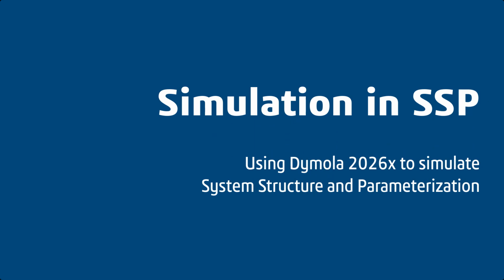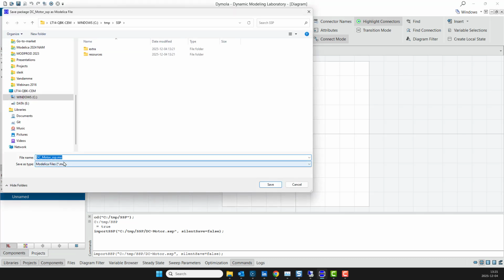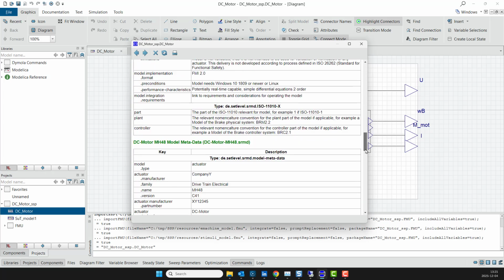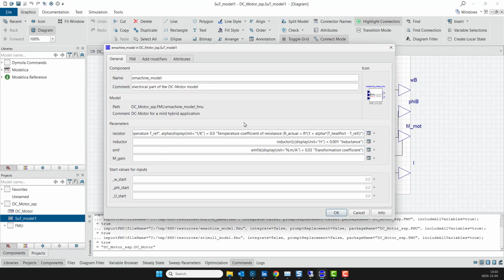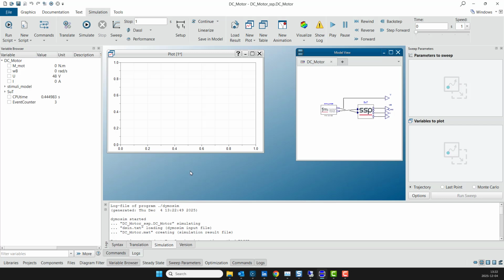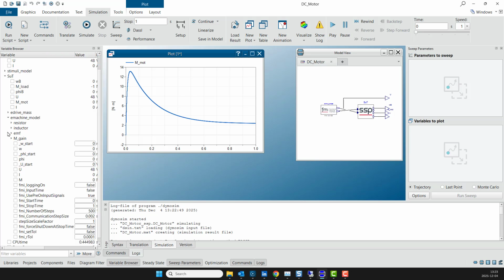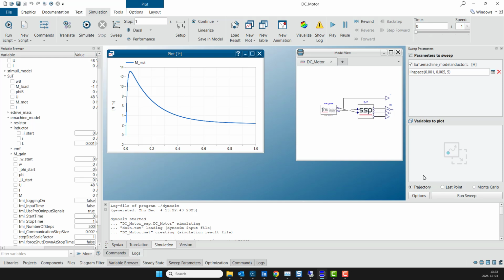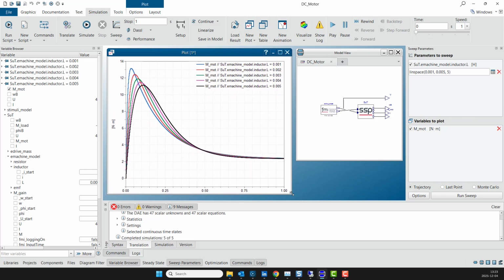Simulation in SSP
Using Dymola 2026x to simulate System Structure and Parameterization. This is the first of a planned short series of SSP tutorials.